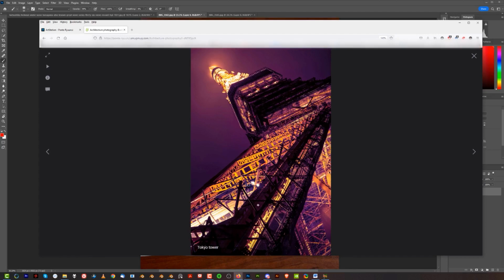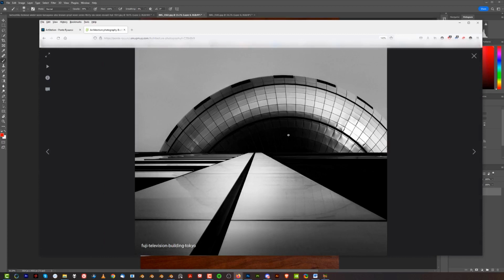2.0 Leading Lines